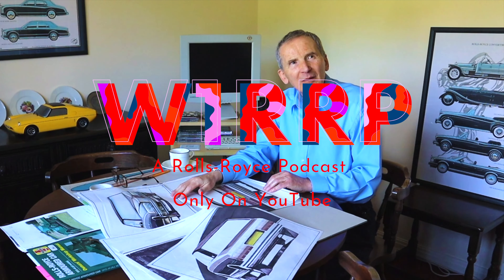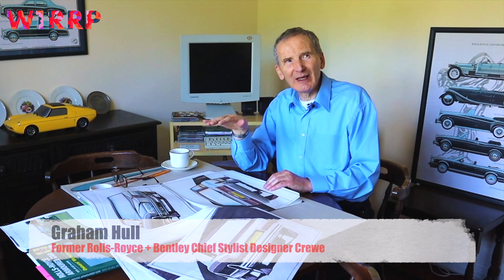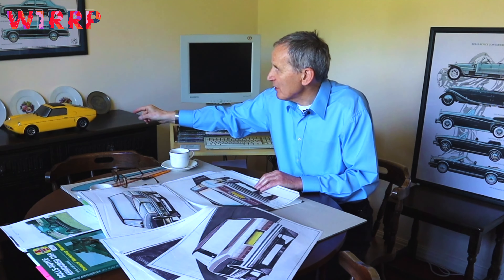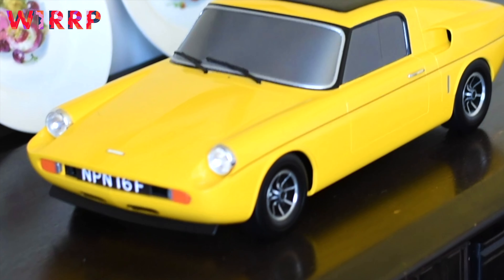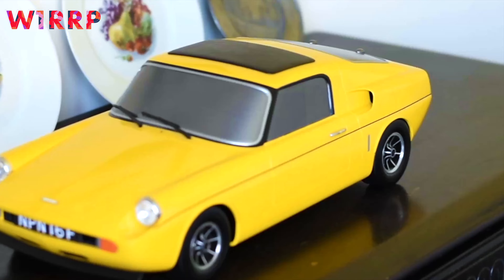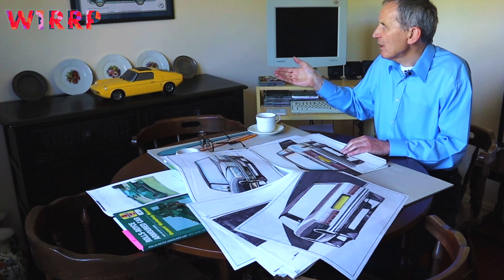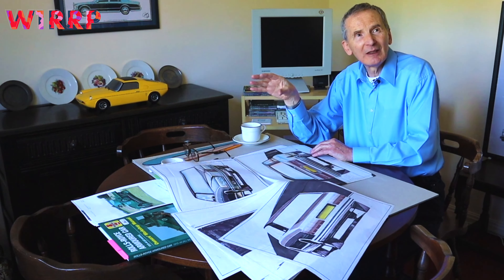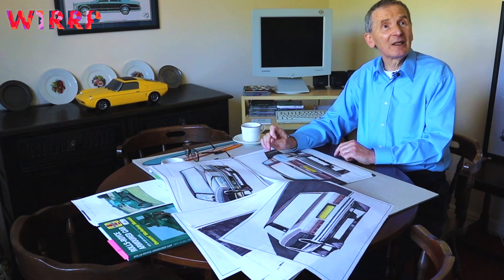Rolls Royce Aerodynamics Graham Hull Designer Airdams Unipower GT Rolls-Royce Spectre 4K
The earliest Rolls-Royce Spectre prototypes showed a drag coefficient of just 0.25, making it the most aerodynamic shape Rolls-Royce ever created. The drag coefficient is expected to improve during the product's testing protocols undertaken in 2022.

The Rolls-Royce Spectre's design is very similar to today’s Rolls-Royce Wraith coupe, also having the suicide doors similar to the Wraiths. It is similar in size to the Rolls-Royce Phantom Coupe.

The Selectric Rolls-Royce Spectre will have a redesigned Spirit of Ecstasy, the flowing robes (often mistaken for outstretched wings) will be reshaped for a realistic look with a lower, more dynamic stance which will make her more aerodynamic. The new Spirit of Ecstasy stands 82.73 mm (3.3 in) tall, compared to her predecessor's 100.01 mm (3.9 in). This brings her much closer to the original drawings made in the early years of the 20th century. This iteration of the Spirit of Ecstasy will appear on all future models succeeding the Spectre.

An aerodynamic automobile will integrate the wheel arcs and headlights to reduce wind resistance into the overall shape to also reduce drag. It will be streamlined; for example, it does not have sharp edges crossing the wind stream above the windshield and will feature a sort of tail called a fastback or Kammback or liftback. Note that the Aptera 2e, the Loremo, and the Volkswagen XL1 try to reduce the area of their back. It will have a flat and smooth floor to support the Venturi effect and produce desirable downwards aerodynamic forces. The air that rams into the engine bay, is used for cooling, combustion, and for passengers, then reaccelerated by a nozzle and then ejected under the floor. For mid and rear engines air is decelerated and pressurized in a diffuser, loses some pressure as it passes the engine bay, and fills the slipstream.

The average modern automobile achieves a drag coefficient of between 0.25 and 0.3. Sport utility vehicles (SUVs), with their typically boxy shapes, typically achieve a Cd=0.35–0.45. The drag coefficient of a vehicle is affected by the shape of body of the vehicle. Various other characteristics affect the coefficient of drag as well, and are taken into account in these examples. Some sports cars have a surprisingly high drag coefficient (such as the Ariel Atom at 0.40), but this is to compensate for the amount of lift the vehicle generates, while others use aerodynamics to their advantage to gain speed and as a result have much lower drag coefficients.

Spoilers on the front of a vehicle are often called air dams. Spoilers are often fitted to race and high-performance sports cars, although they have become common on passenger vehicles as well. Some spoilers are added to cars primarily for styling purposes and have either little aerodynamic benefit or even make the aerodynamics worse. The term "spoiler" is often mistakenly used interchangeably with "wing".  Front spoilers, found beneath the bumper, are mainly used to decrease the amount of air going underneath the vehicle to reduce the drag coefficient and lift.  Front spoilers: A front spoiler (air dam) is positioned under or integrated with the front bumper. In racing, this spoiler is used to control the dynamics of handling related to the air in front of the vehicle. This can be to improve the drag coefficient of the body of the vehicle at speed or to generate downforce. In passenger vehicles, the focus shifts more to directing the airflow into the engine bay for cooling purposes.

The Unipower GT is a British specialist sports car that debuted at the January 1966 Racing Car Show. It uses the powertrain from the BMC Mini mounted amidships. Production lasted until the end of 1969. The shape of the car was drawn by a moonlighting member of Ford's design staff. Ron Bradshaw was working on the design of Ford's new GT40 when he was approached by Unger and Dare-Bryan about their project, and agreed to draw the new car as well. The car was shown to Mini designer Alec Issigonis. The famous engineer was so impressed that he arranged for Unipower to obtain parts from BMC at a price far lower than the replacement retail